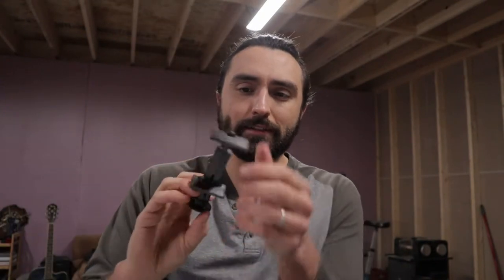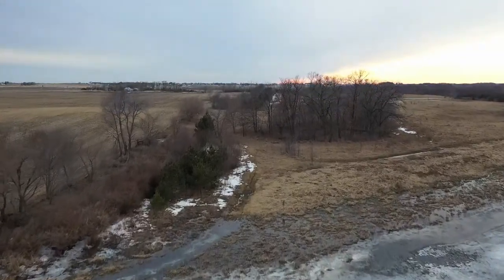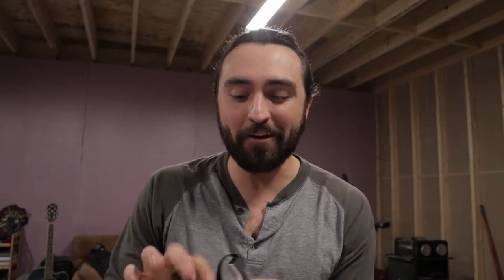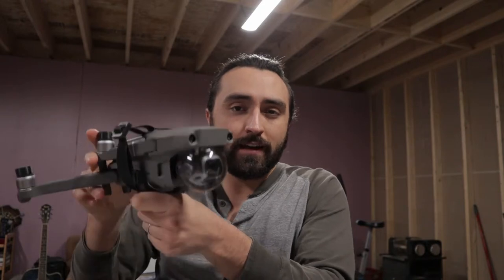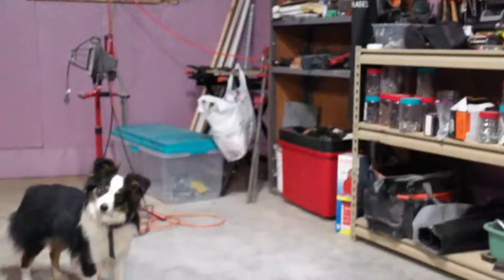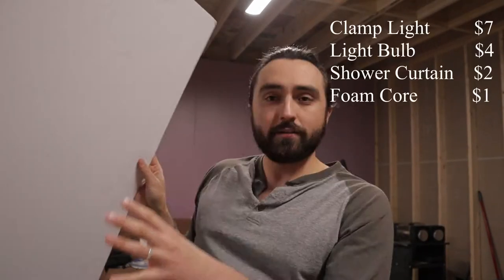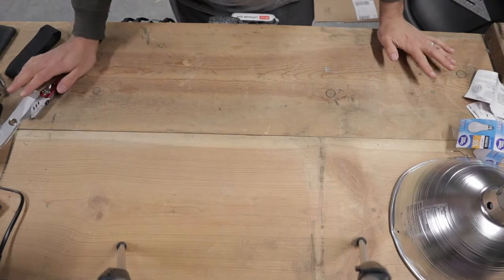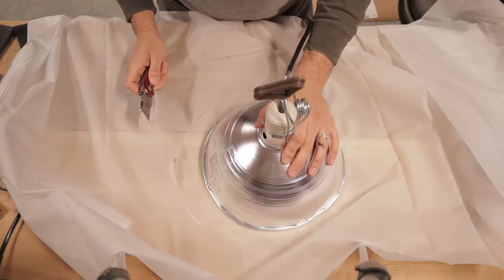DIY Studio Lighting Under $20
I discuss some new gear, 3D printing, and how I wasn't happy with my workshop lighting, so I did a lap around Walmart and found everything I needed to make my own budget studio lighting setup!

Filming Gear
Main Camera
Camera Lens Adapter
Best Memory Card
Camera Bag

Maker Gear
3D Printer
Power Tool Kit